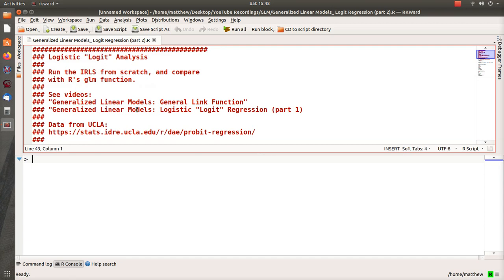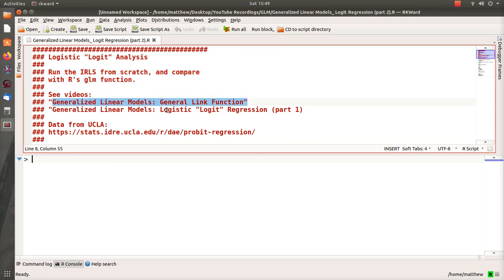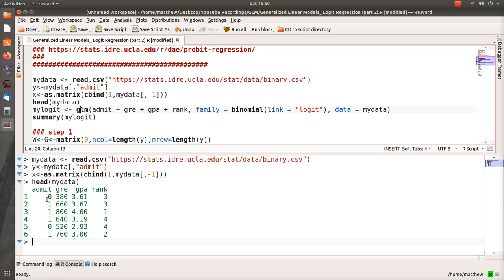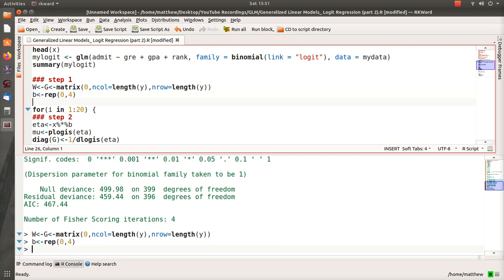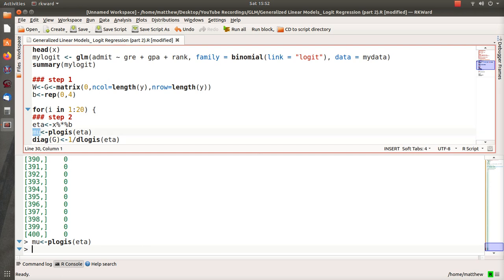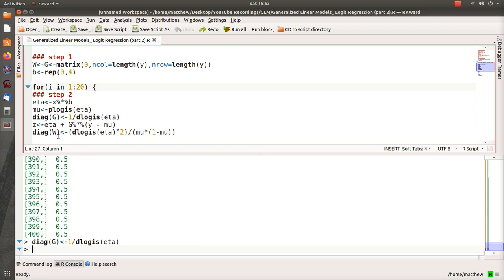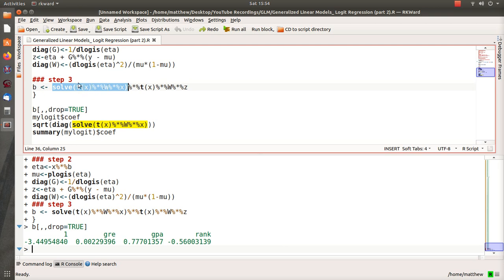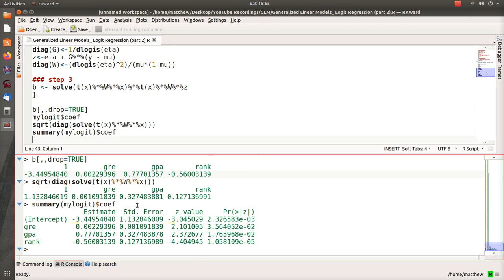Generalized Linear Models: Logistic "Logit" Regression (part 2)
In part 2 we follow the theory of Iteratively Reweighted Least Squares  from part 1 and copy the equations into R. The results are compared with the built in function "glm" from R. They match! Help this channel to remain great!